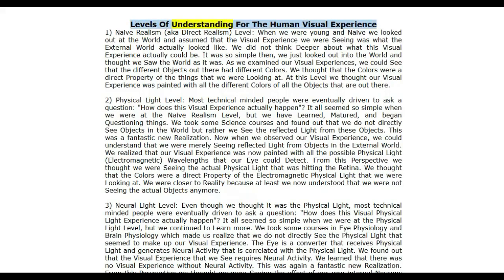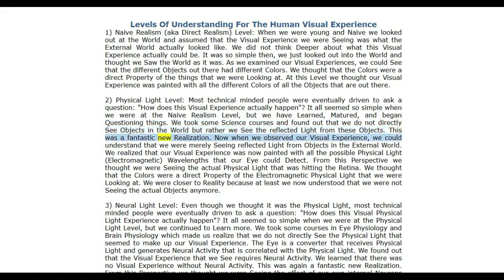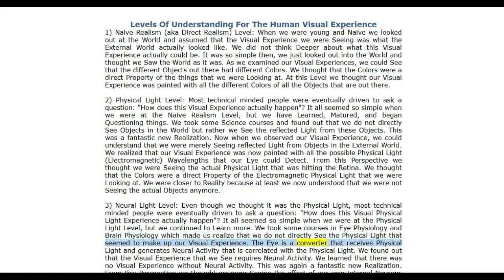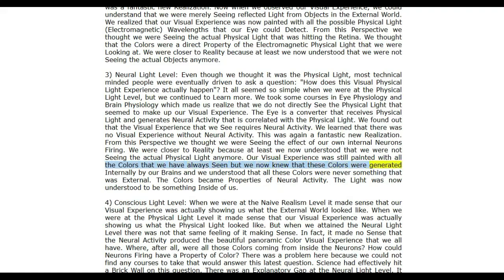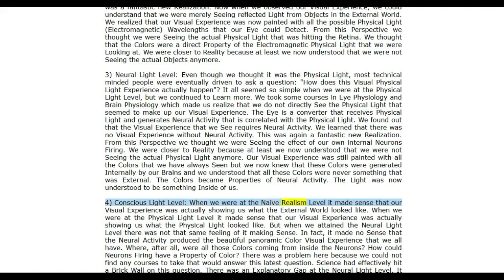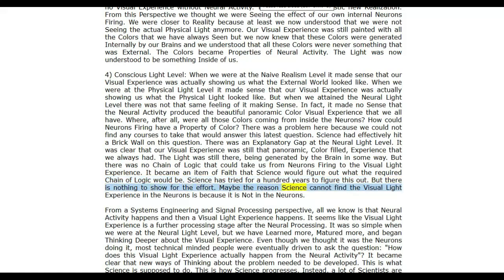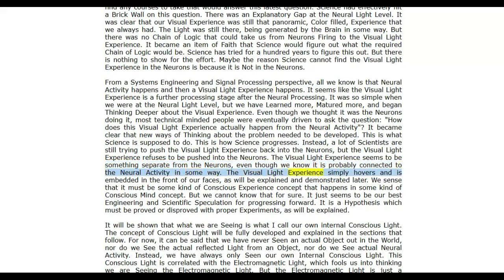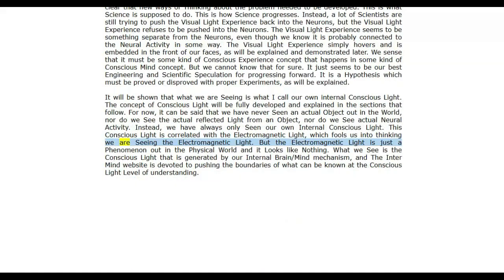Levels Of Understanding For The Human Conscious Visual Experience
There are four Levels of Understanding for the Human Visual Experience. Which Level are you at?